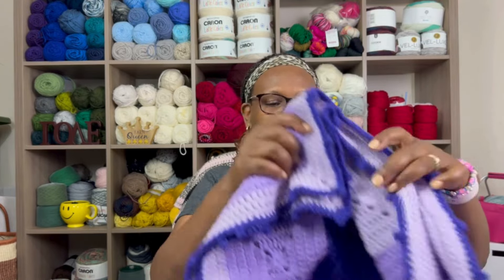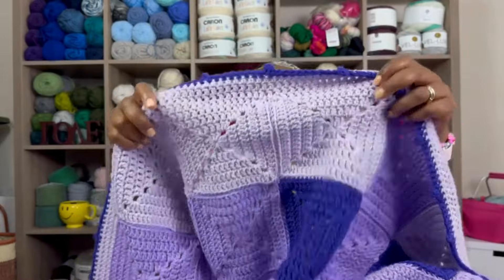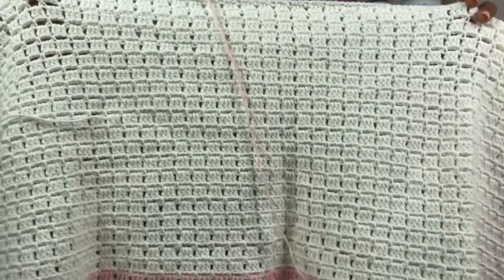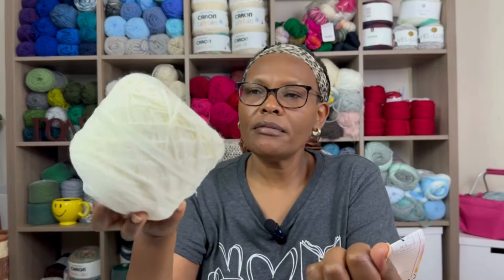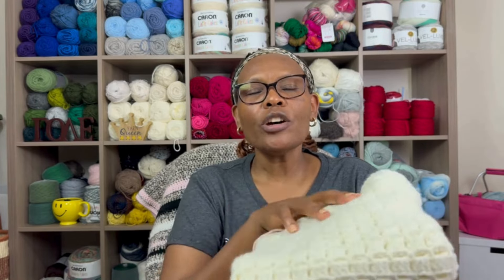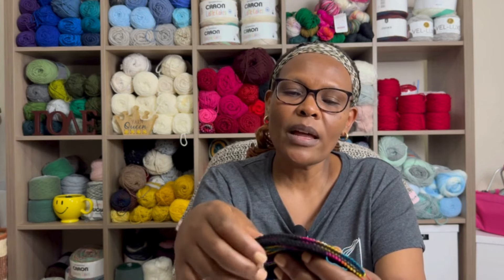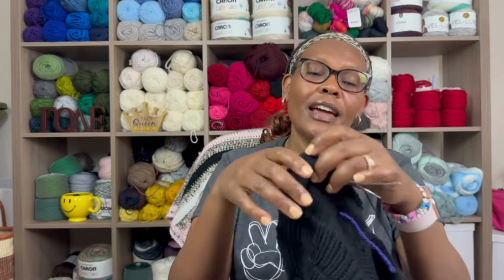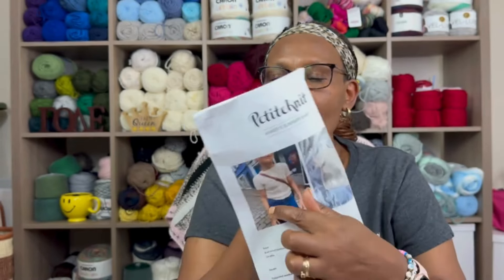WIPs, FOs, and I knitted a summer shirt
Join me as I share one FO and a few WIPs. I have both knitting and crochet. Whatever you are working on, I hope you are having a great time and enjoying every minute of it.